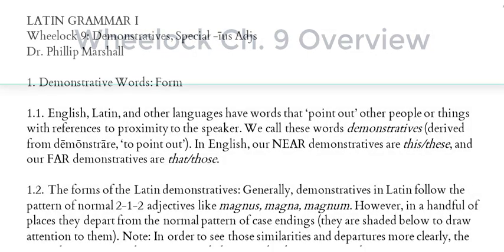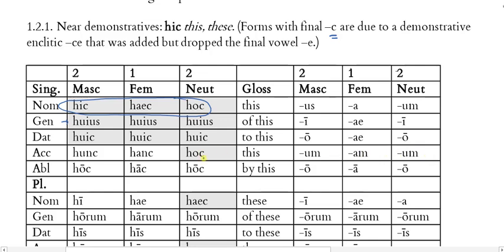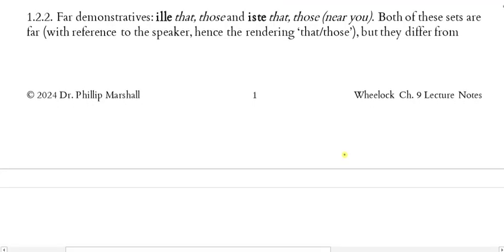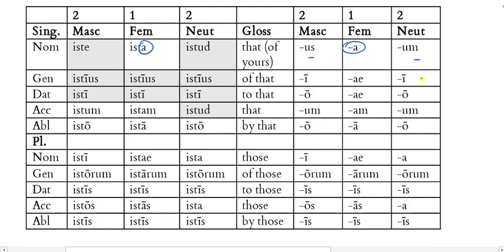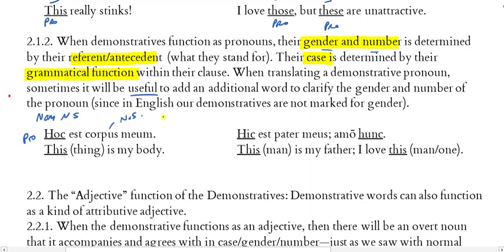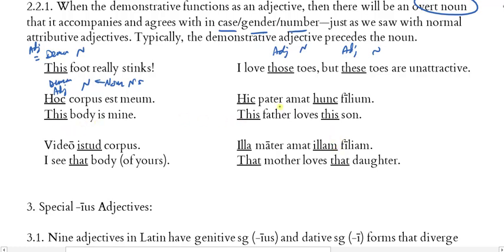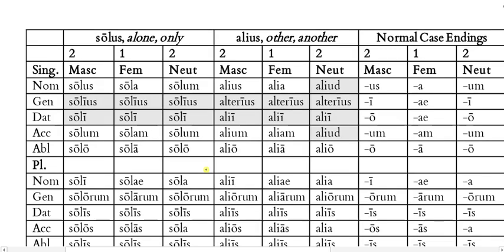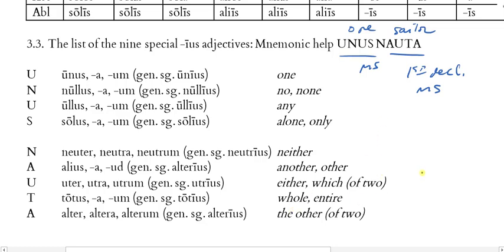Wheelock Ch. 9 Lesson Overview